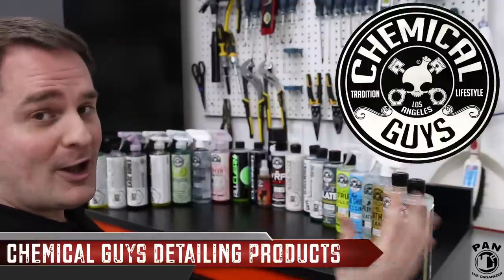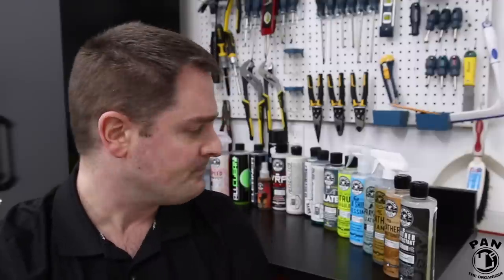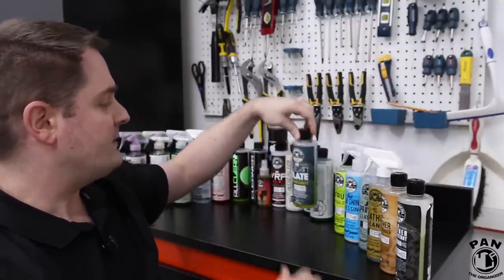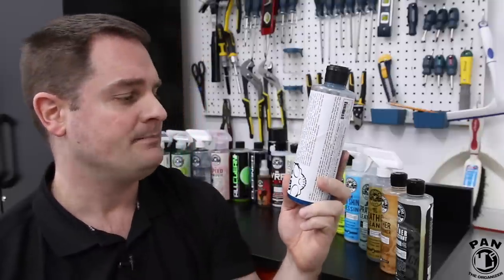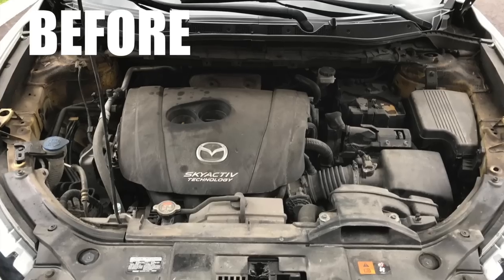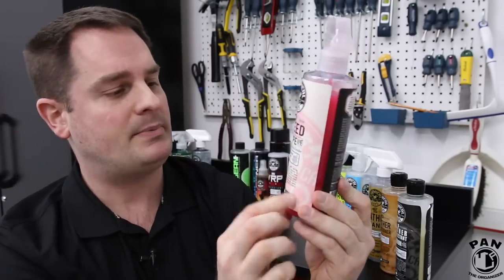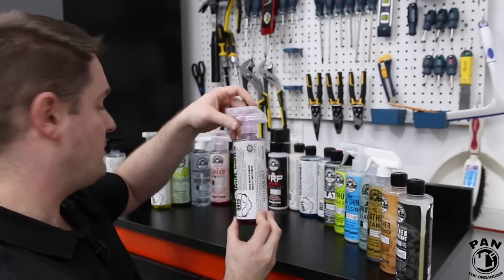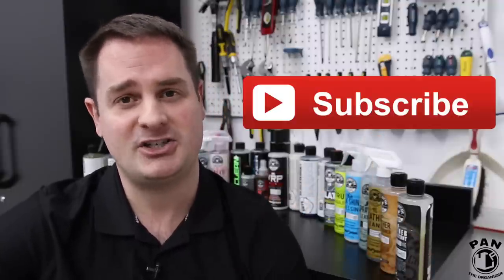CHEMICAL GUYS Detailing Products : Brand Review !!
Chemical Guys detailing products brand review!  Chemical Guys is a worldwide provider of quality car care products.  They offer a large selection of care care chemicals, body shop detailing supplies, professional accessoires, buffing pads and machines.  From the everyday enthusiast to the professional detailer, Chemical Guys has a lineup of products for everyone.

⬇️🔶 LINKS TO PRODUCTS MENTIONED IN THIS VIDEO ⬇️⬇️

🇺🇸 For people in USA:
All the newest Chemical Guys products
GlossWorkz shampoo
Honeydew Snow Foam shampoo
Citrus Wash & Gloss shampoo
Mr Pink shampoo
Clean Slate shampoo
JetSeal paint sealant
Butter Wet Wax
Speed Wipe quick detailer
VRP dressing
Leather Cleaner and Conditioner kit
Leather Serum
Sprayable Leather (all-in-one cleaner and conditioner)
Nonsense all-purpose cleaner
All Clean+ citrus based all-purpose cleaner
Fabric Clean
Heavy Metal Polish
Silk Shine dressing
Inner Clean interior quick detailer and protectant
Fabric Guard treatment
Barebones undercarriage spray
Signature Scent air freshener
Chemical Guys Honeydew air freshener
Other air fresheners
Signature Series Wheel Cleaner
Black-on-Black spray dressing for trim pieces and tires

🇨🇦 For people in Canada:
GlossWorkz shampoo
Mr Pink Shampoo
Clean Slate surface cleanser shampoo
JetSeal paint sealant
Butter Wet Wax
VRP dressing
Leather Serum
Nonsense all-purpose cleaner
Fabric Clean
Inner Clean
Heavy Metal Polish
Silk Shine dressing
Fabric Guard
Bare bones undercarriage dressing spray
Air fresheners
Wheel Cleaner

🇬🇧 For people in the UK:
All the latest Chemical Guys products
GlossWorkz shampoo
Mr Pink shampoo
JetSeal paint sealant
Butter Wet Wax
Silk Shine dressing
Air fresheners
Wheel Cleaner

If you liked this video, click on the thumbs up button and share the video with your friends and family.